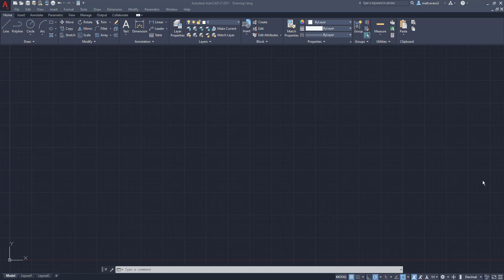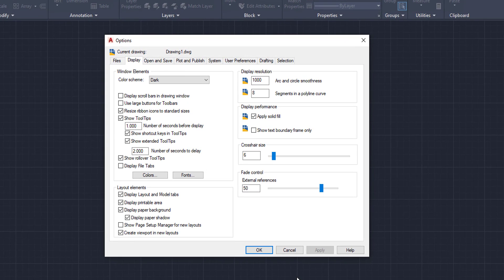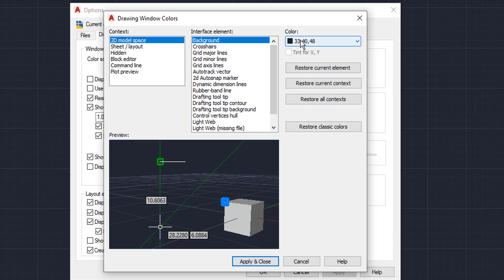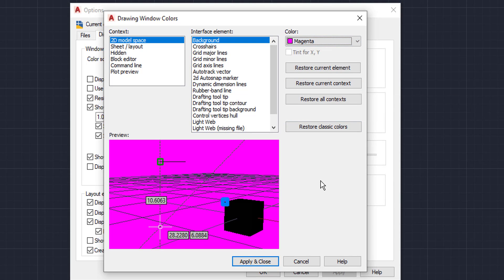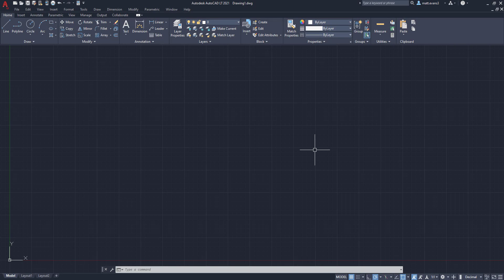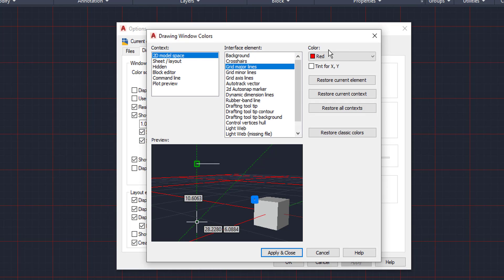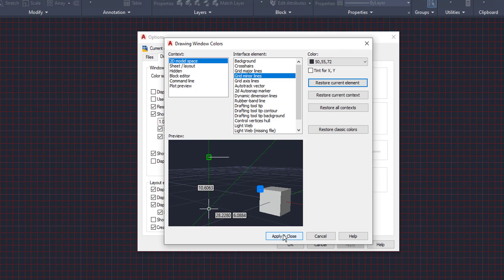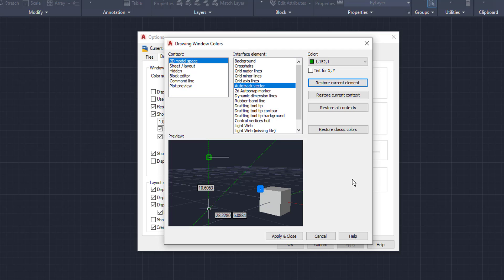How to Change AutoCAD Background COLOR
Hi All,

In this AutoCAD tutorial we will go over how to change the background color in your options menu. This is fairly simple and easy to accomplish. You will need to go to your display tab in your options menu. Once you are there then you will want to go to your Window Elements box and click the color options button. This takes you to all the custom display color options you will need.